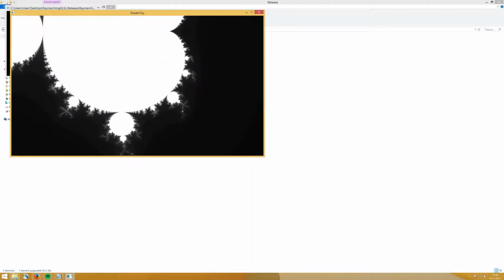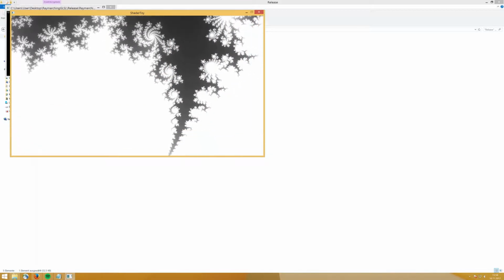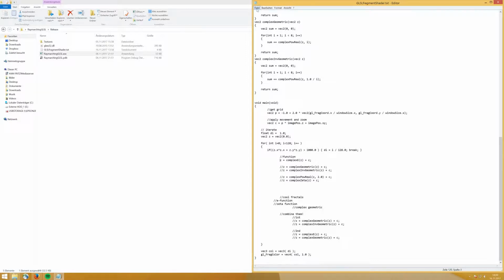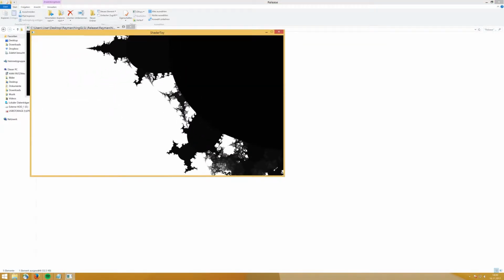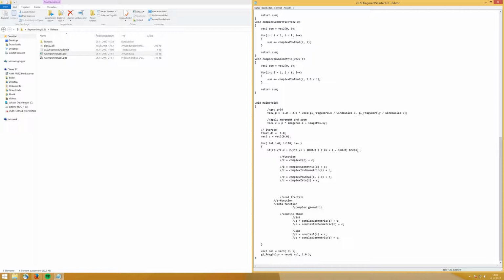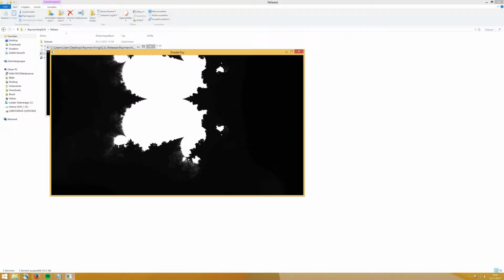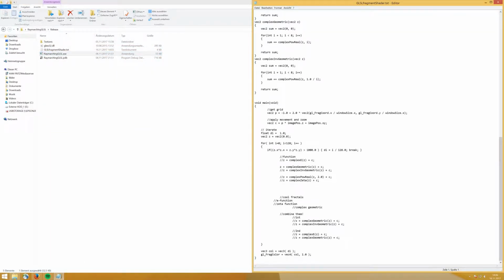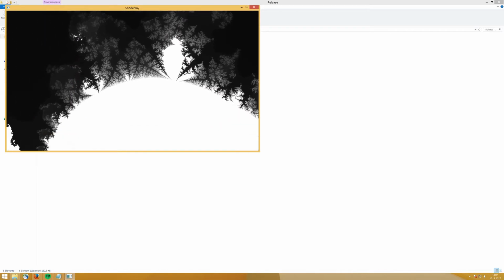Fractal Exploration: Mandelbrot Family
Fractal exploration using glsl shader. You will see the Mandelbrot set, e-function and some more!